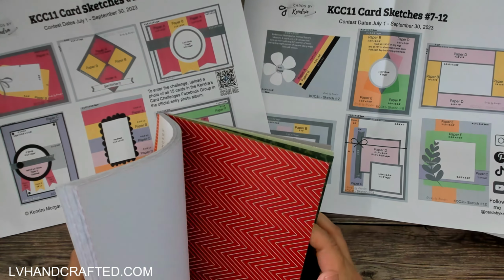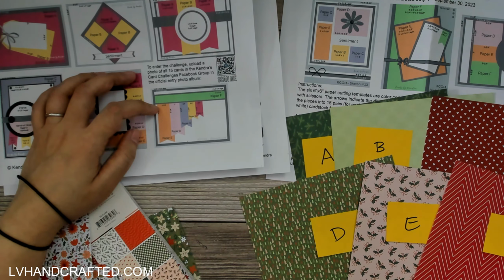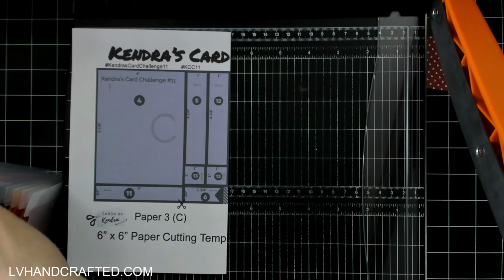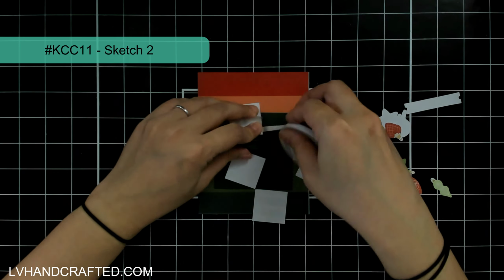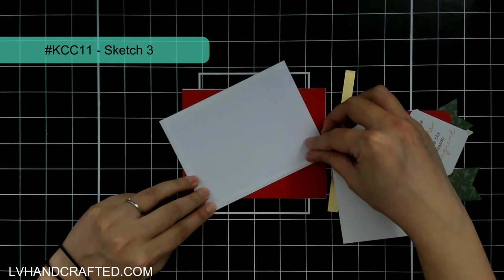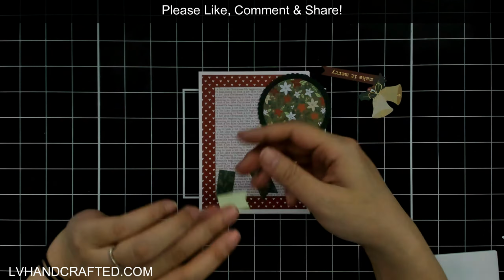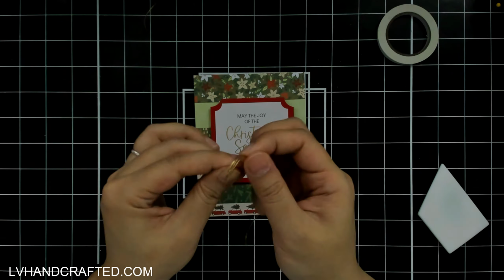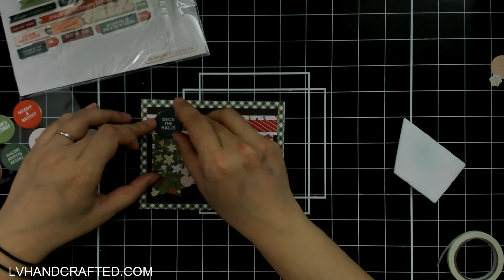15 Cards Featuring Spellbinders Make It Merry Card Kit &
| PRODUCTS FEATURED IN THIS VIDEO
| SBC Low Grip Mat (I got this, but the 2 smaller sizes seem most useful for me)

| STAPLES IN MY CRAFT ROOM
| 👉 ADHESIVES 👈

| We R Makers Cinch
| 👉 TOOLS 👈
| 👉 MEDIA 👈
| PLACES I LIKE TO SHOP